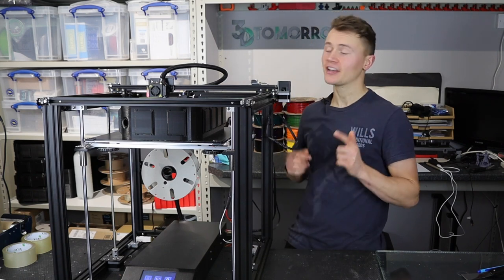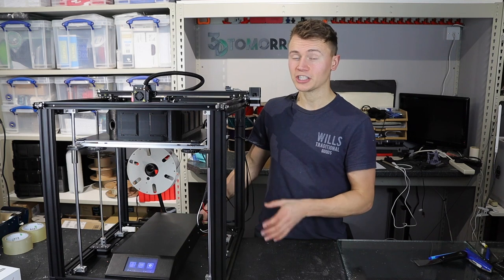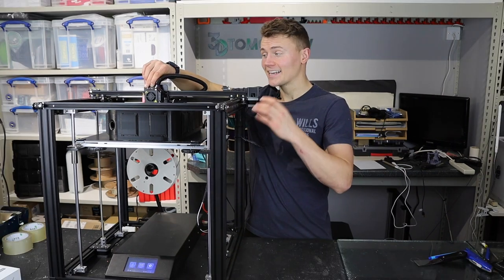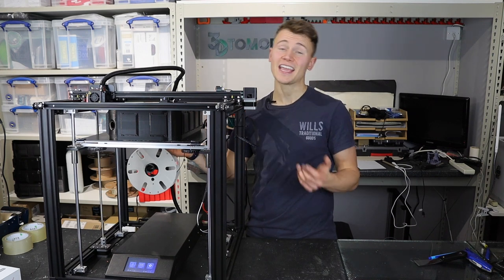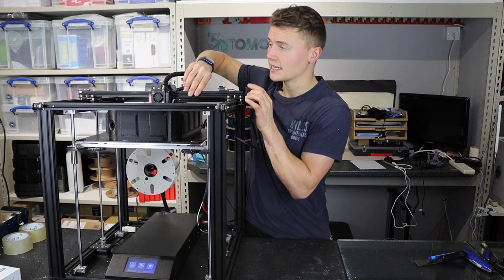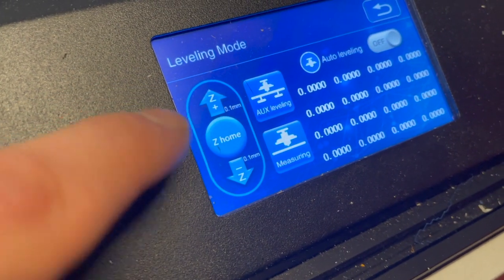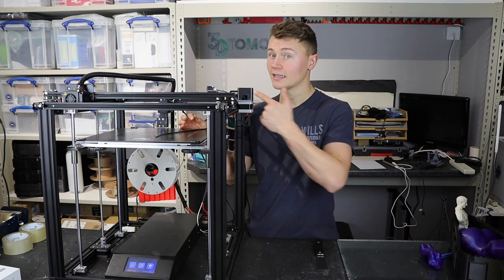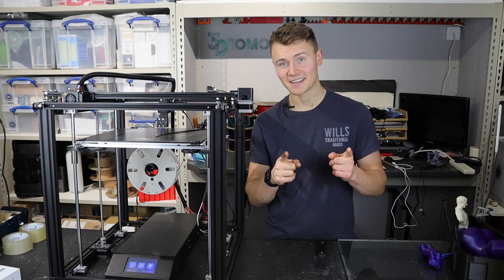REVIEW - Ender 5 Plus (Creality) - Large Format FDM Printing on a Budget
In this video, I discuss the pros and cons of the Ender 5 Plus, a large format 3D Printer from Creality.

If you've seen one of my reviews before, you can expect the same honest evaluation of the printer and its performance. I explain what has stood out to me - the pros and cons - over the past 2 months of use.

Do you have this machine, has your experience been different to mine? If you don't have this machine are you tempted to buy it?

Please note I purchased this printer at full price, £480 via Amazon UK. I am aware you can get it cheaper from sites such as GearBest, but personally, I prefer the extra warranty assurances.

Here's a list of the pros and cons. The video tells a fuller picture than the list does...

Pros:
- Vertically Moving Bed (Reduced artefacts vs i3 style)
- Large Build Volume
- Price (particularly in view of the above two points)
- Fine Z Adjustments, levelling feature

Cons:
- CABLE MANAGEMENT or rather lack of! (In caps because I forgot to mention in the video)
- Unit Size: 632 x 666 x 619mm
- Awkward Access, use is not convenient unless on an open table
- Restricted Small Spool Holder
- Part Wear
- Extruder Drive Gear (must replace)
- Dodgy Endstops & BLTouch
- X-Axis off 16mm

Here is a link to the dual drive gear extruder

0:00 Let's go
0:28 CONS
5:47 Final (fixable) CON
7:00 PROS
9:54 Example Prints
10:47 MY VERDICT
11:35 Your Thoughts?
12:10 3DTomorrow Filament Plug
13:04 UP NEXT